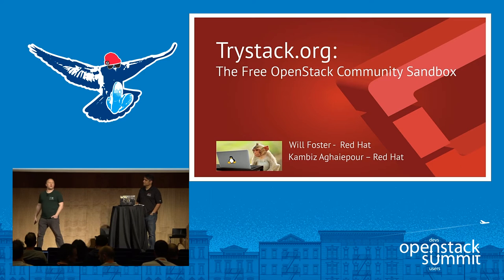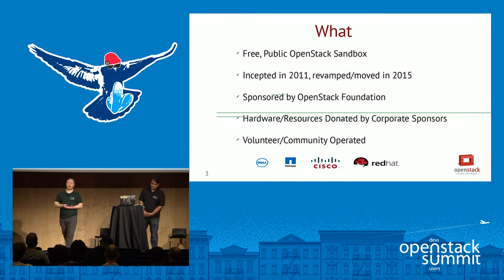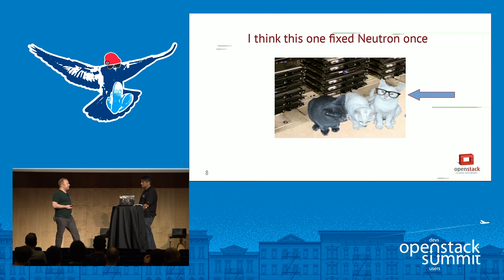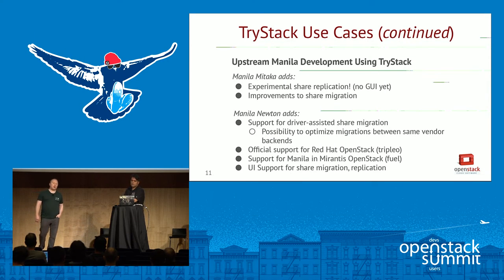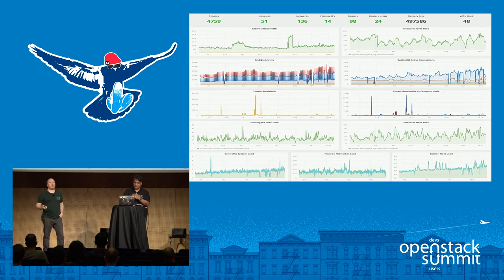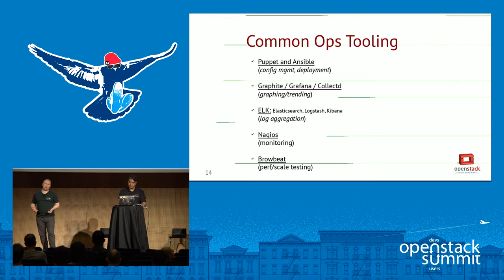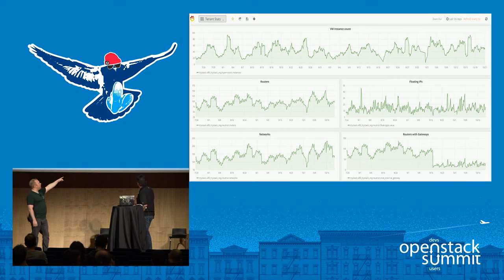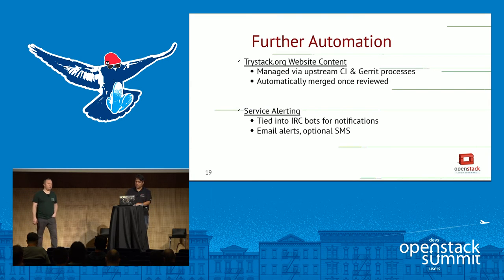TryStack- The Free OpenStack Community Sandbox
The OpenStack Foundation and several generous corporate sponsors (including Red Hat, Dell, Cisco, and NetApp) have deployed TryStack.org, a free way for folks to learn more about OpenStack and it's capabilities. TryStack is a public, production OpenStack instance and the maintainers have learned a great deal about maintenance, upgrades, automation and gotchas around running a large public cloud (25,000 users, 5,000 active users per release). This talk will cover: The history of Trystack Give ins